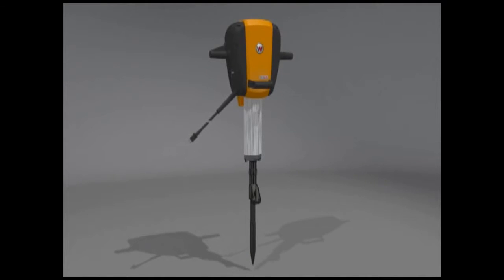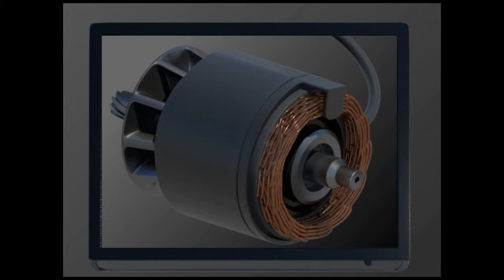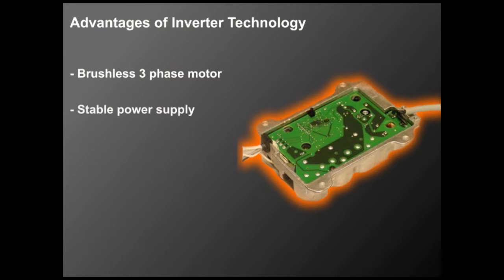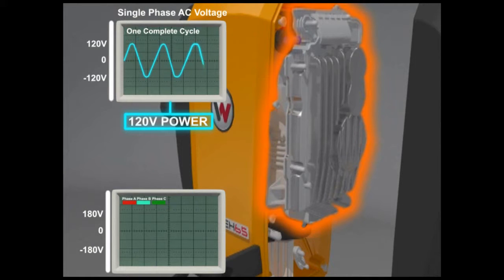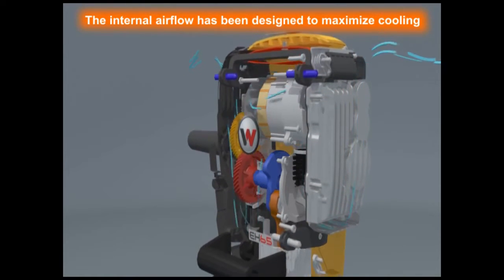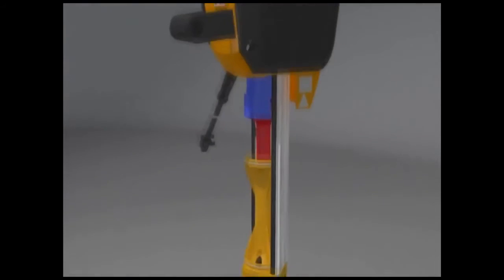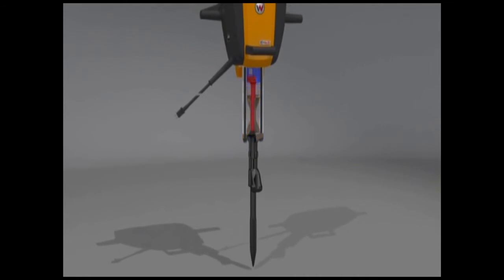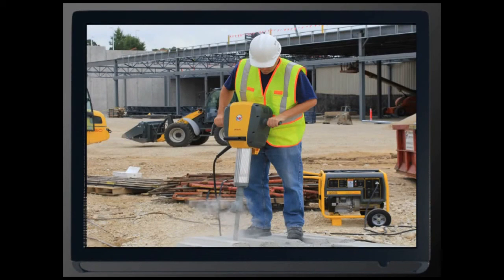01 EN WN video EH65 720p